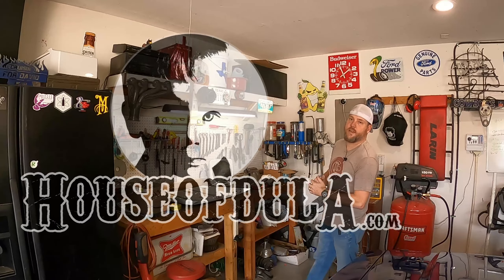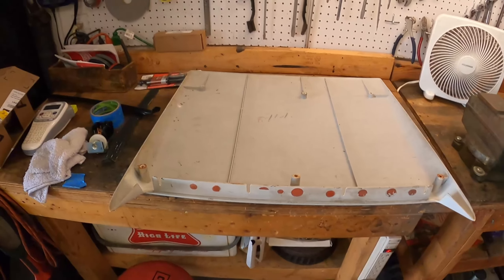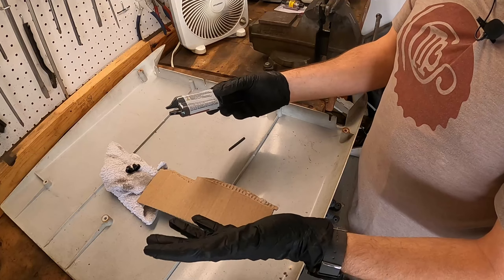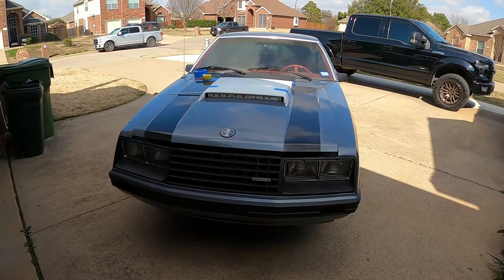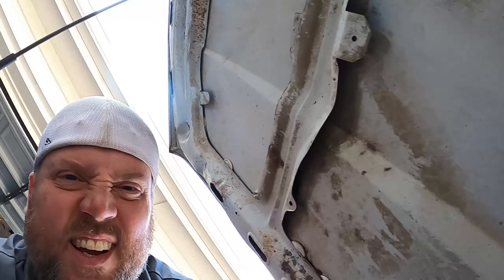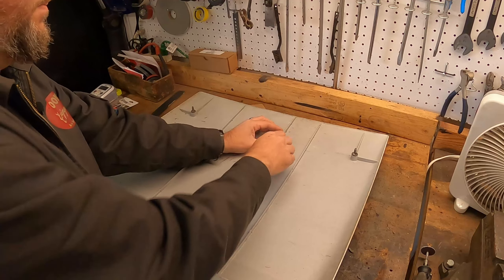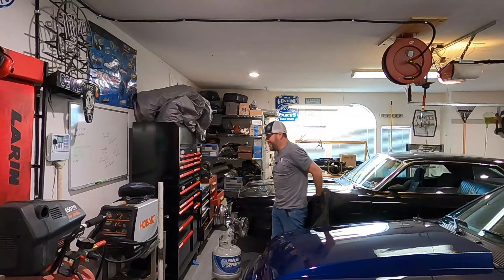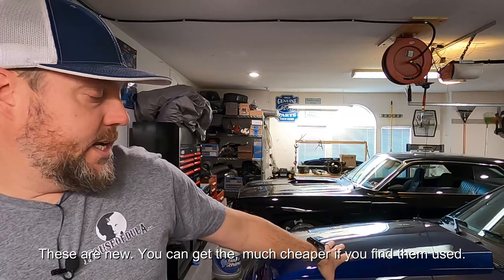Hood Scoop Install - '79 EcoBoost Coupe Project - Episode 12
Installing a '79 - '82 scoop on the coupe! Another small step in the build. We fix a broke corner on the scoop and install it in the factory location for a 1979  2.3L turbo.